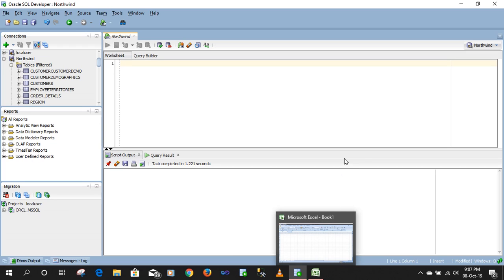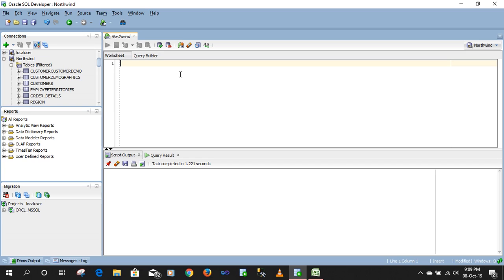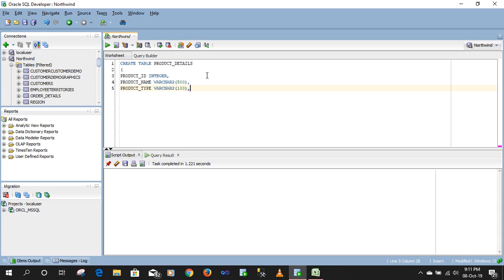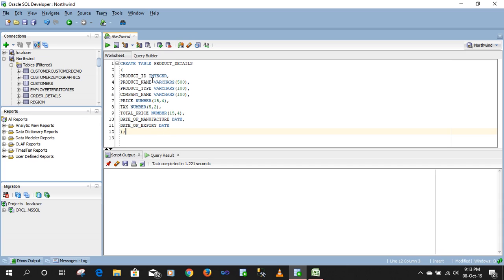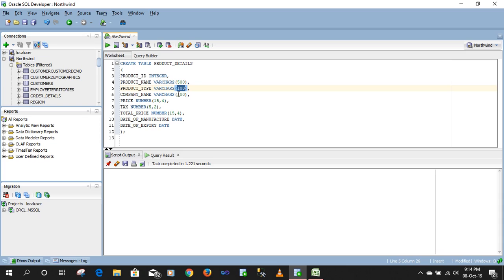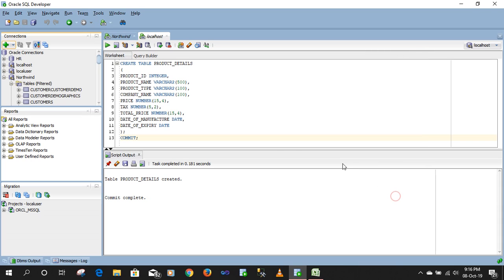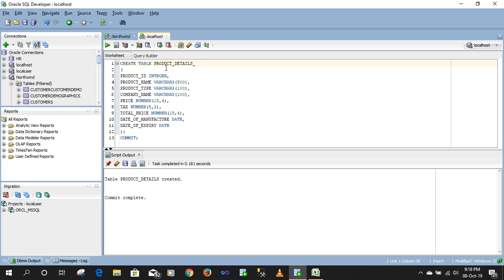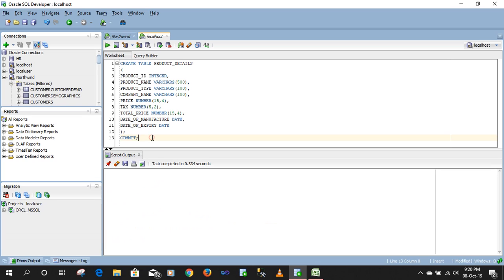CREATE A TABLE IN ORACLE DATABASE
Learn what is a table in Oracle database, how to create an Oracle table, precautions you need to take care while creating Oracle table.